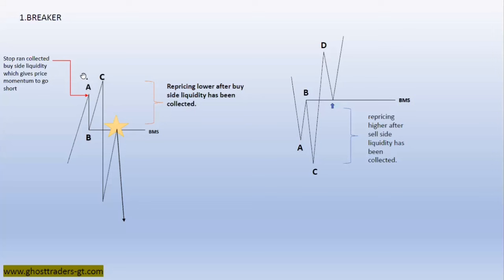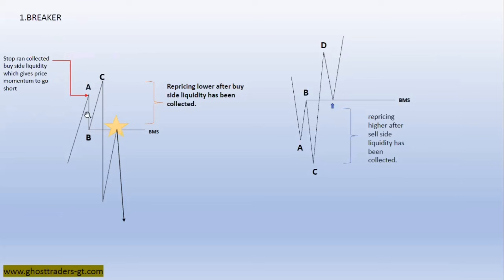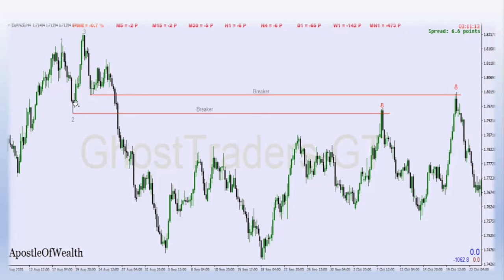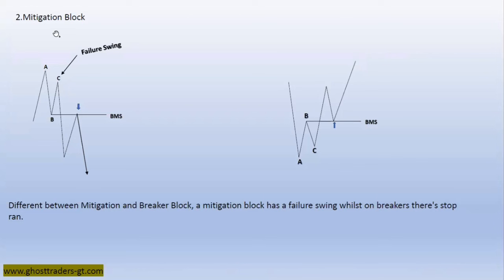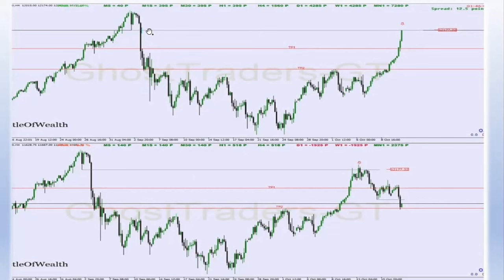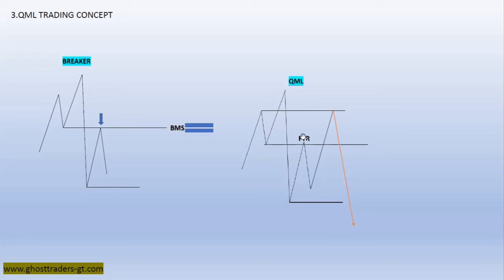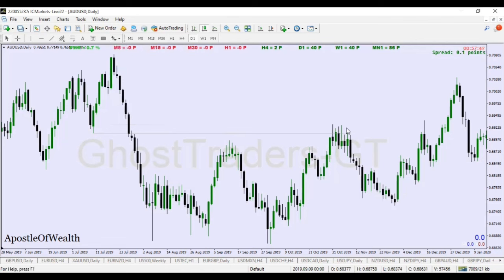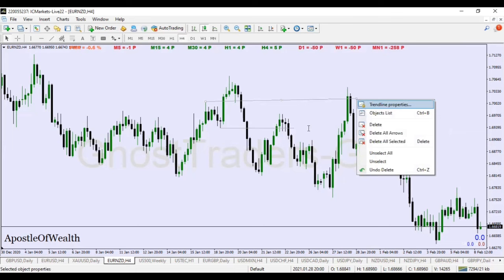How To Trade Mitigation Block and Breaker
In this video, you will learn how to trade mitigation block, breaker, and QML. Trading Mitigation block and breaker are easy as long you follow the video and check our website blog for a pdf titled: Trading Mitigation Blocks and Breaker.

Forex trading mitigation blocks and breakers. mitigation blocks and breaker are useful trading concepts that you need to make decent money trading. therefore, watch this YouTube video on how to trade mitigation blocks, breakers, and QML.
Trading Mitigation block and breakers are easy as long you follow the video and check our website blog for a pdf titled: Trading Mitigation Blocks and Breaker.

A mitigation block is formed when the market failed to make a higher high. In simple terms, a mitigation block is the result of a failure swing in the foreign market. While a breaker is a result of a successful swing in the market meaning price will form higher highs collecting by side liquidity on previous highs.

comparison between a breaker and mitigation block. a breaker forms higher highs whilst mitigation block forms higher lows. When these unfold, we are looking for trading opportunities in the market.
the understanding of how to trade mitigation block in the foreign exchange market can assist you to be successful in trading.

mitigation blocks and breakers are always there in the market meaning you can find setups daily or weekly and that's exactly what you need in order to make a decent amount of cash with day trading through mitigation blocks and breakers.
the only thing you need is to train your eyes to be able to see both mitigation blocks and breaker in the market and that can only be achieved through back testing.

institutional trading It's an insider trading concept of how big participants manipulate and deliver price. The understanding of institutional trading can be your greatest advantage in the foreign exchange market when it comes to generating a decent income.

What our PREMIUM content offers:
Transactional Block
Liquidity Voids
Liquidity Pools
Order Flow
Transactional Block Indicators
Fnstitutional Fibonnacci
Mega Trades{massive moves}
Seasonal Tendencies